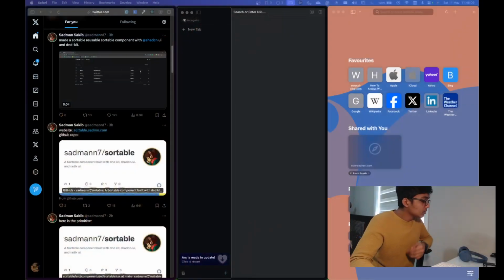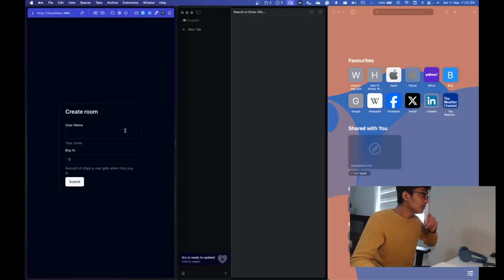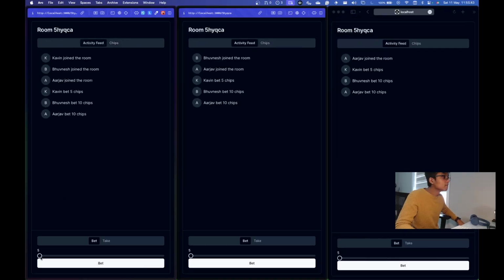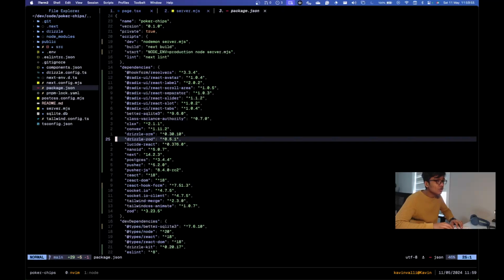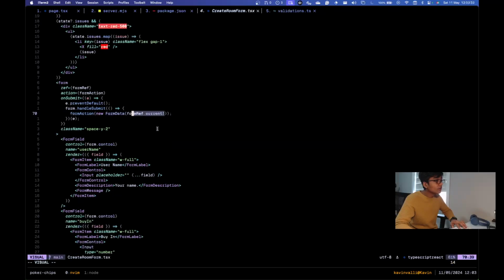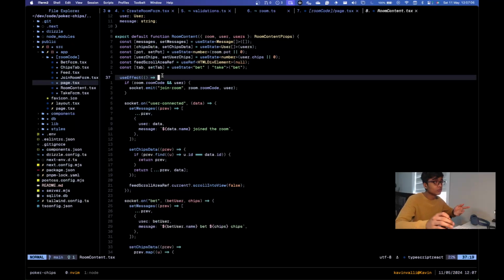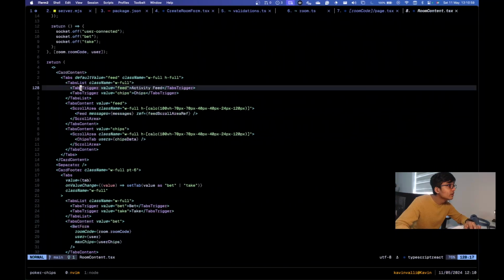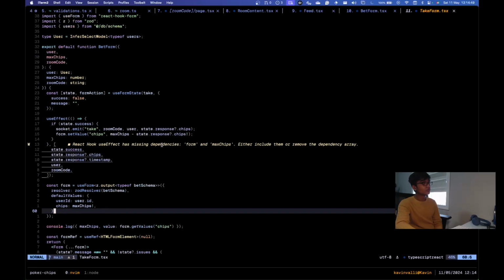I made a Poker Chips Manager with NextJS 14's Form and Server Actions!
0:00 Intro
1:41 Sadman Sortable Reusable Component
4:02 Demo
11:20 Why Self Hostable?
12:39 Architecture
13:59 Code
14:26 Form Actions + React Hook Form
17:50 Server Actions
19:41 Socket.io
20:30 How does Socket.io work?
23:30 React Strict Mode useEffect Issue
24:15 Back to the Code
26:22 Is there a better way to use form actions?